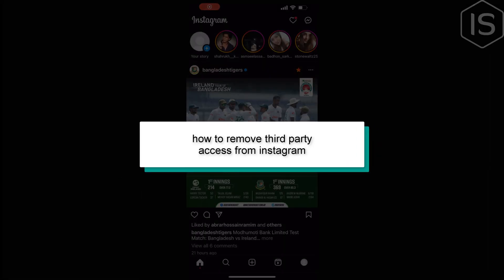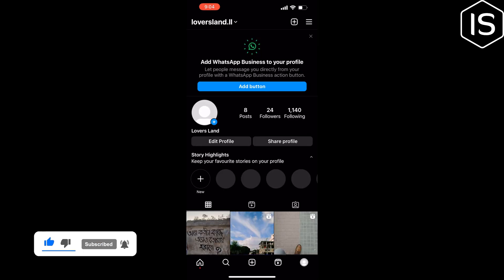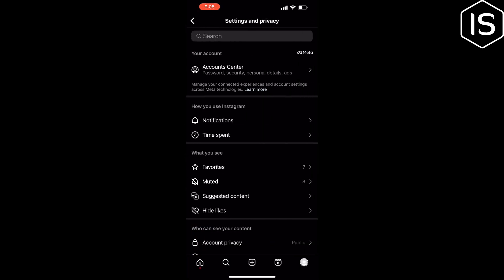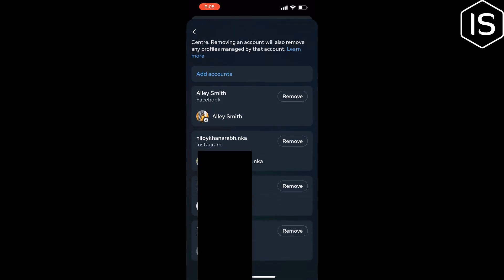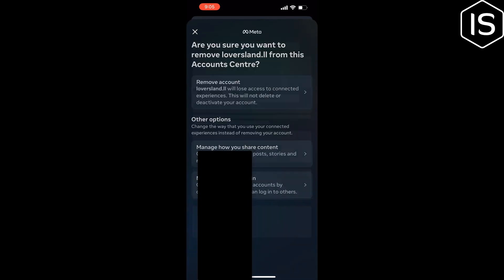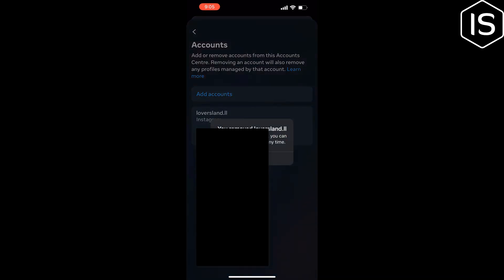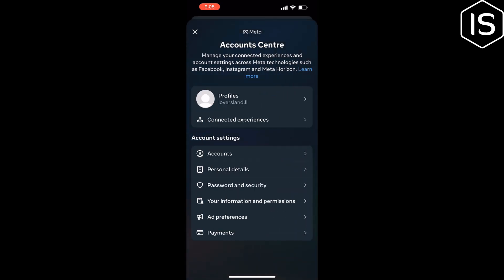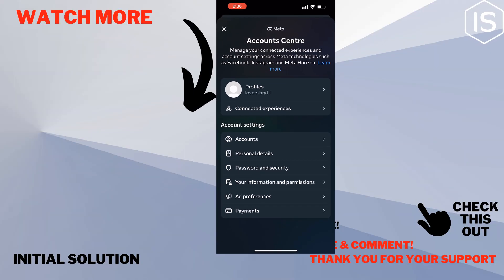How to remove third party access from Instagram 2024 | Initial Solution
In this video, I will show you, how to remove third party access from Instagram  . Watch our latest video to get more updates !!!

Step 1: Tap your profile picture in the bottom right to go to your profile.
Step 2:  Tap at the top.
Step 3:  Tap Apps and Websites, then tap Active.
Step 4:  Tap Remove next to the app you'd like to remove.